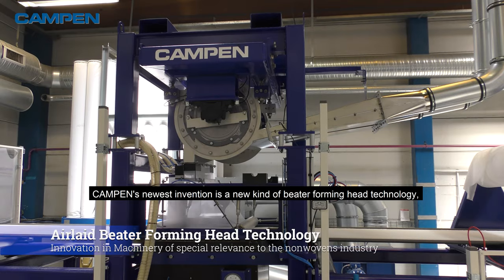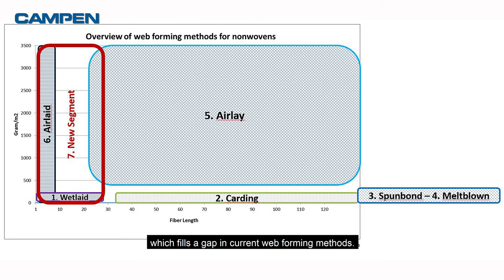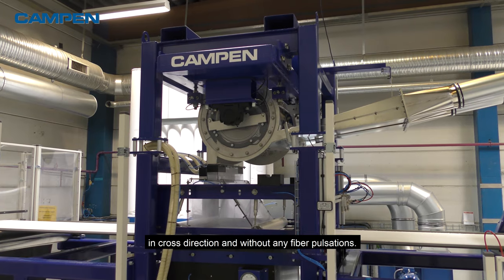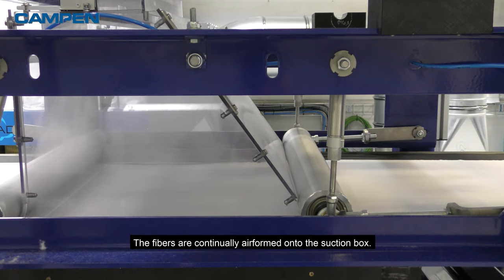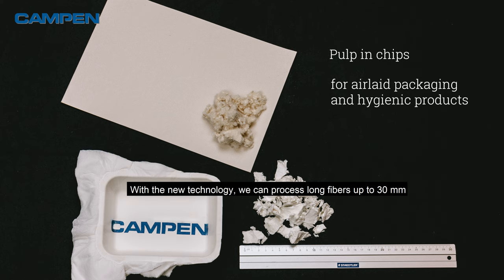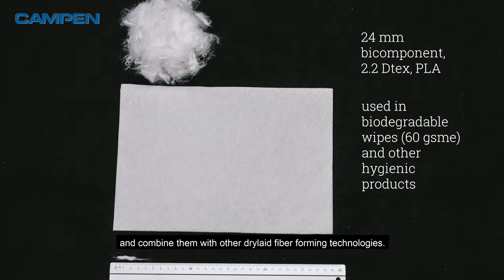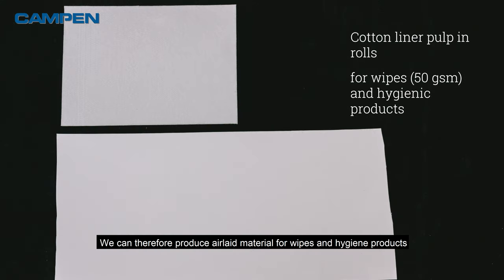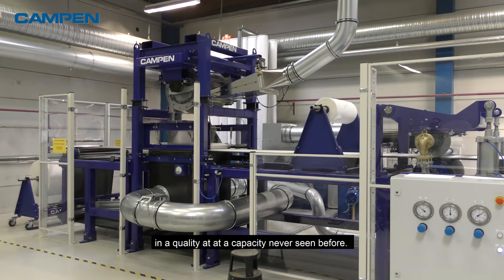Patented beater forming technology | CAMPEN Airlaid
CAMPENs new beater forming technology can produce airlaid materials for a great variety of end products, such as: wipes and hygiene products, cotton pads, packaging and much more in one compact, efficient and energy-friendly line.

The technology was nominated for the Index Innovation Award 2020 within the category: Innovation in machinery of special relevance to the nonwovens industry.